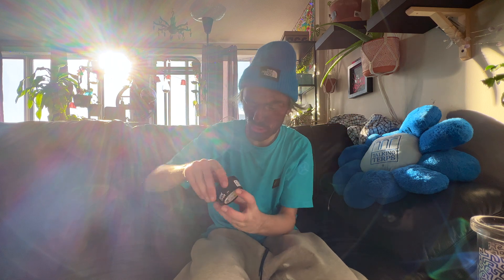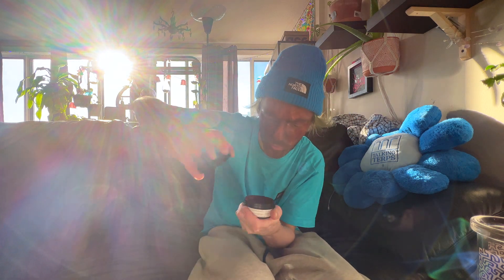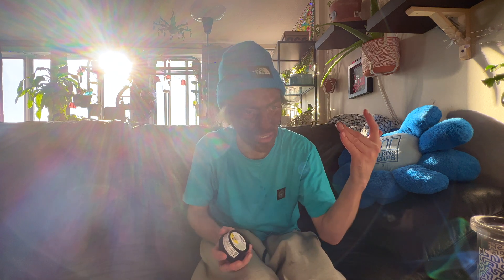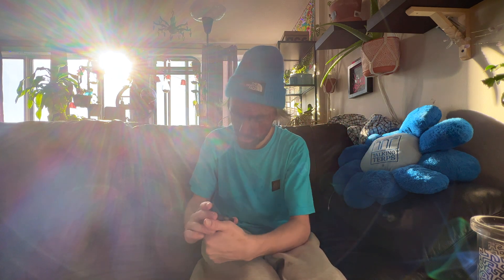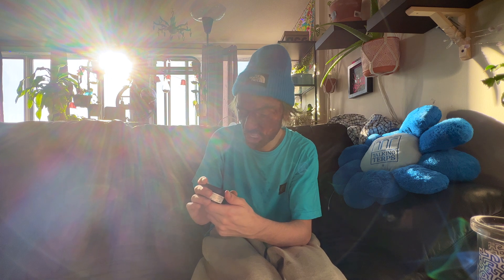LUSH Fresh Face Mask 'Glen Cocoa' *REVIEW* Video 💩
*LIKE = SUPPORT!!!* 💎❄️💕